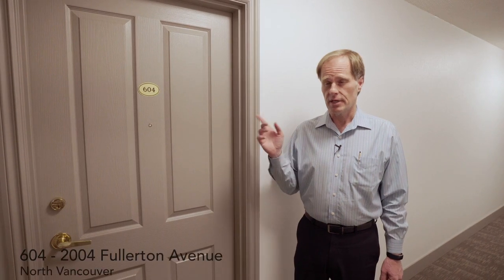#604 2004 Fullerton Avenue, North Vancouver Mark Haslam 4K Listing Video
Near total renovations to the sought after corner two bedroom in Woodcroft's Whytecliff building. One of the best renovations I have seen in Woodcroft.